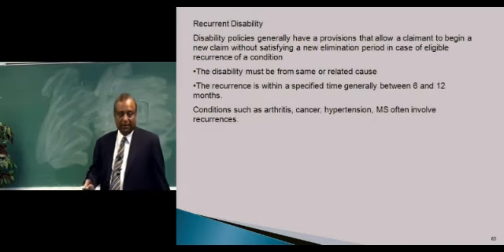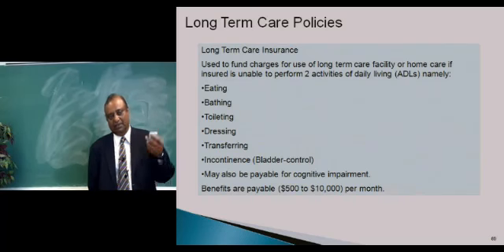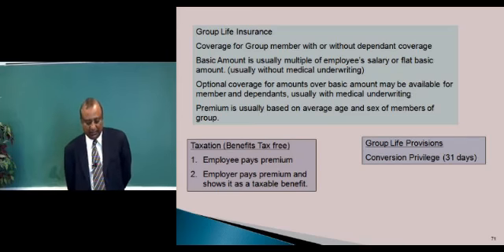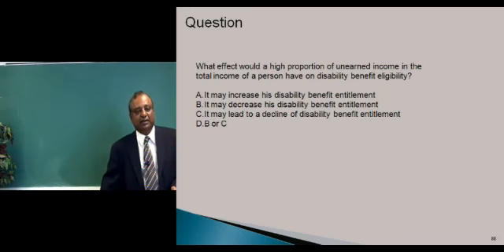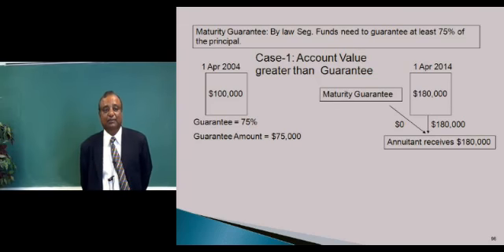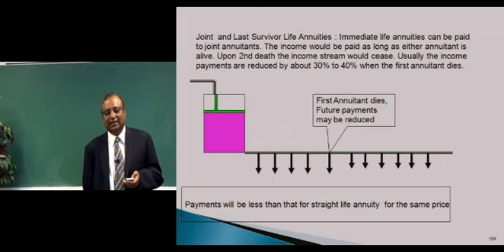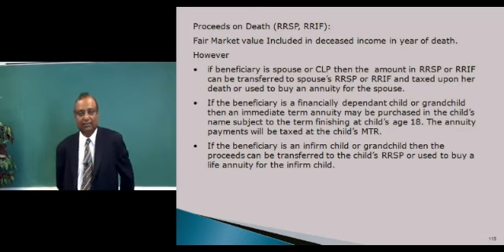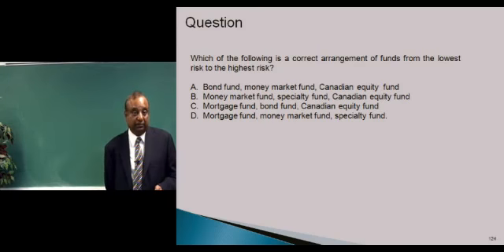HLLQP Part 3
Module 3
Life insurance license review
How to pass my life license exam easily

The best way to review for my insurance license in Canada